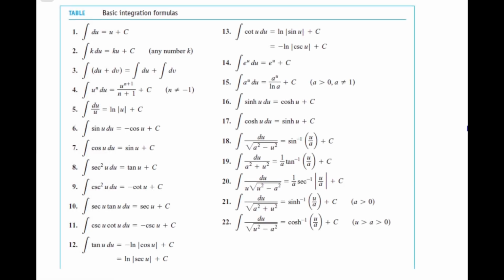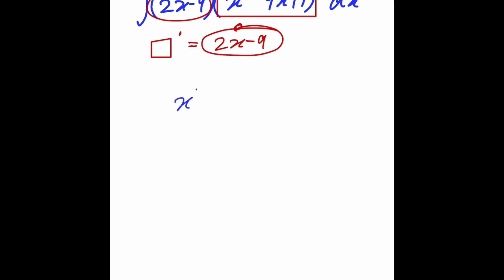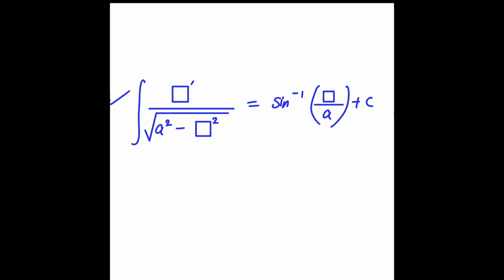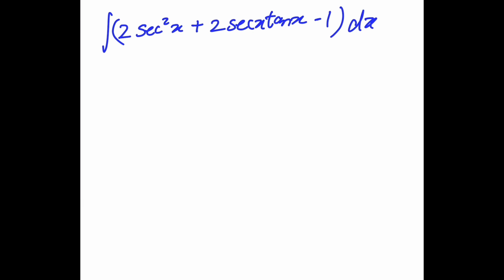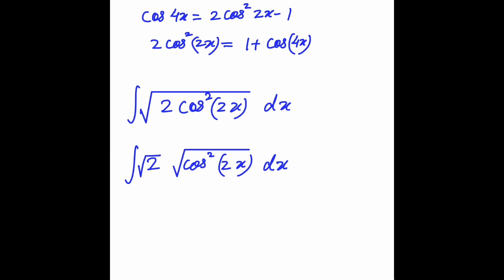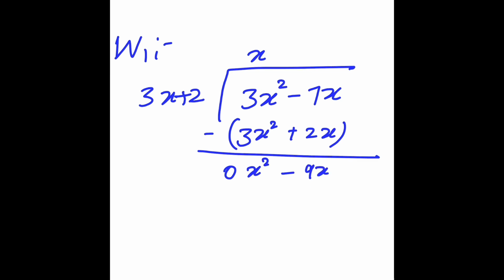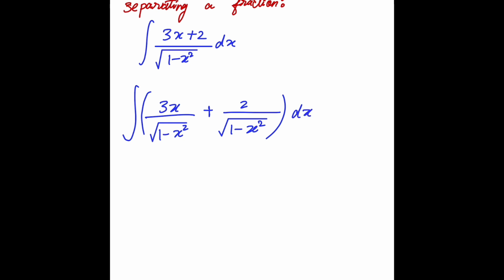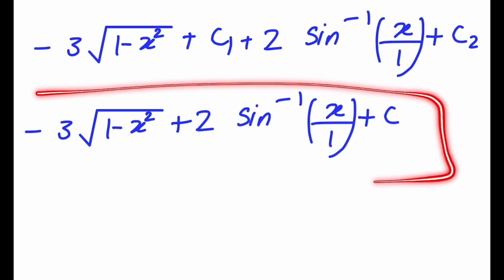Basic integration warmup